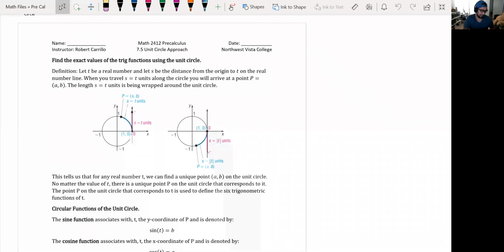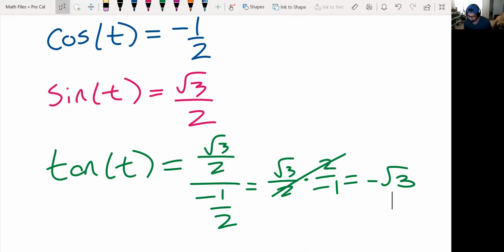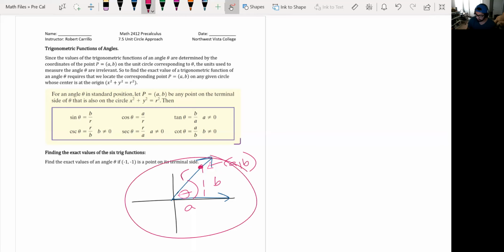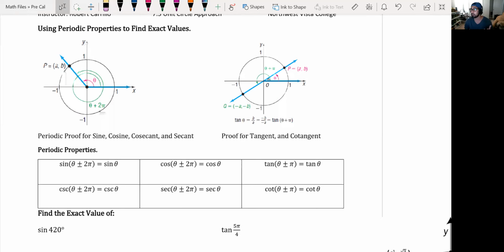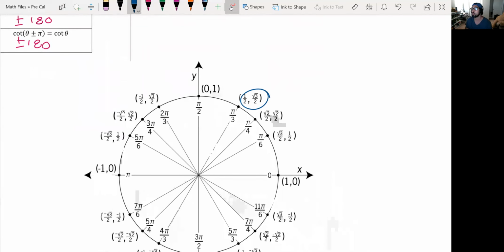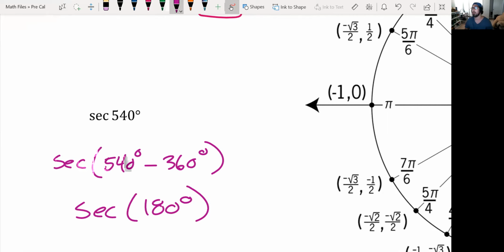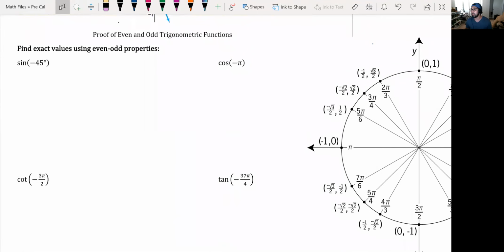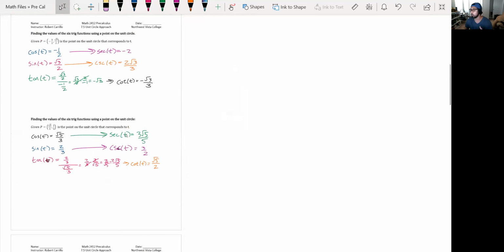7.5 Unit Circle Approach